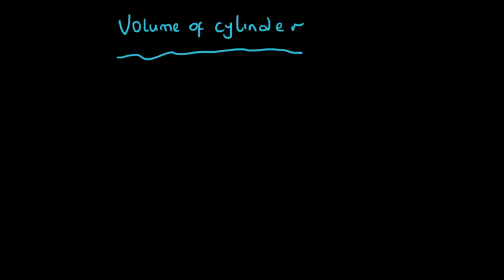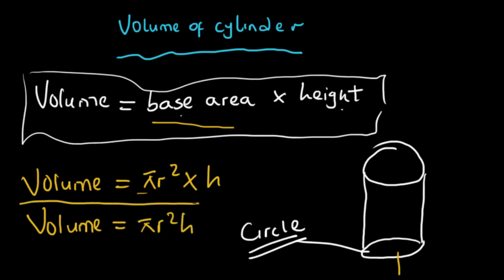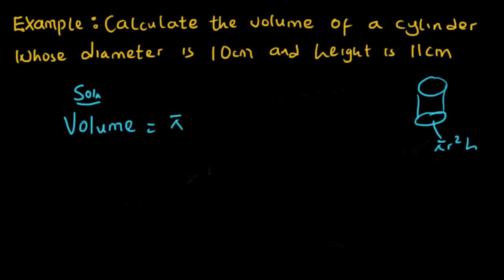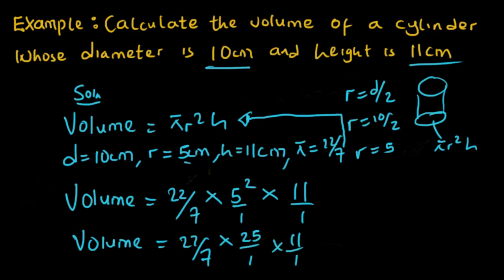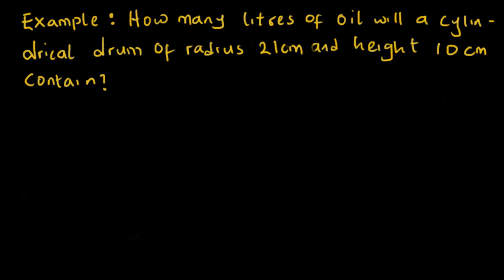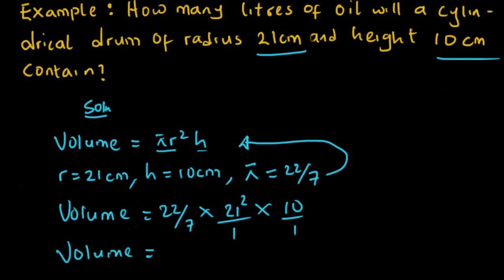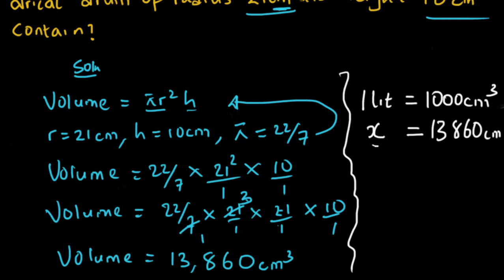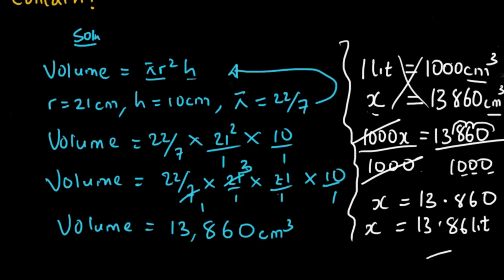VOLUME OF CYLINDER